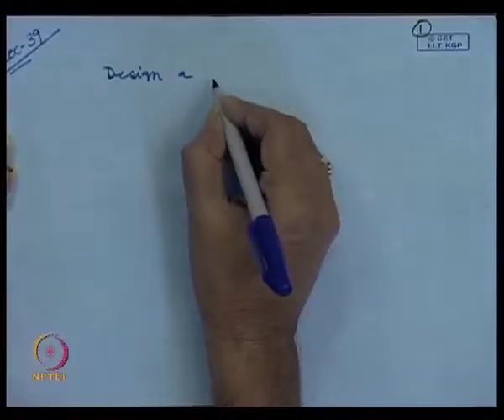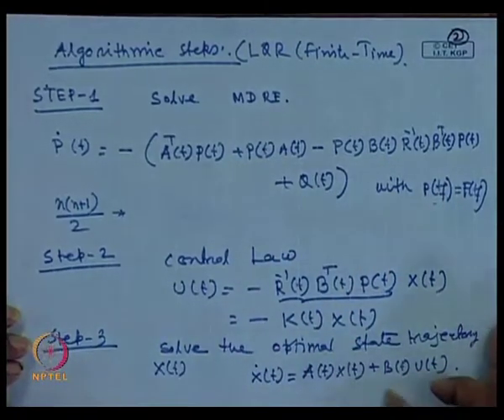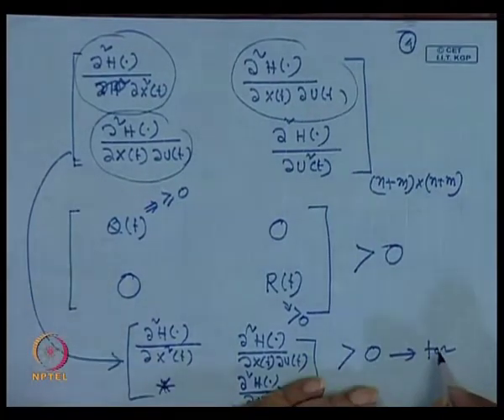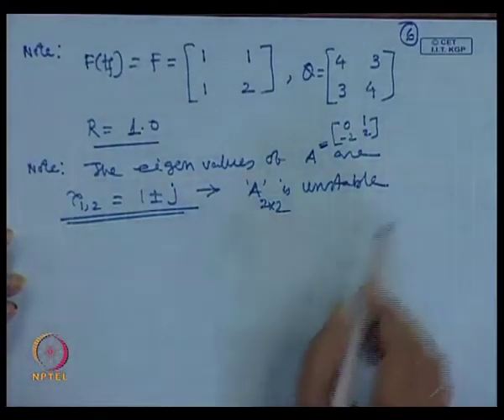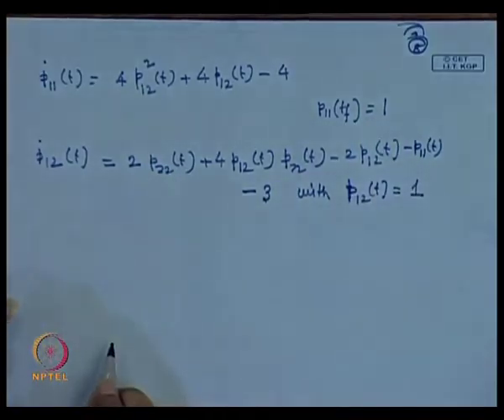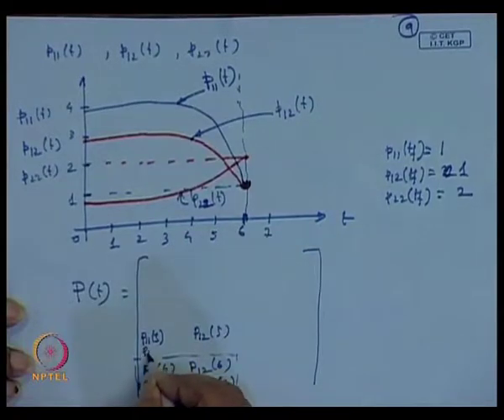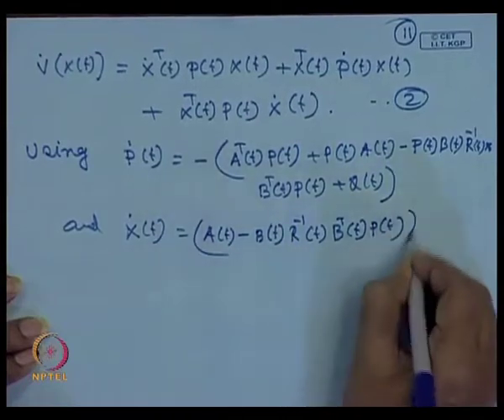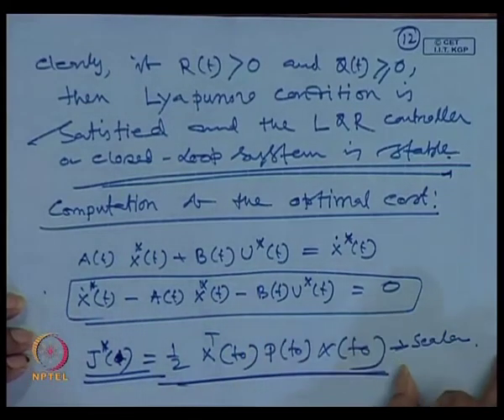Solution and stability analysis of finite - time LQR problem : Numerical Example